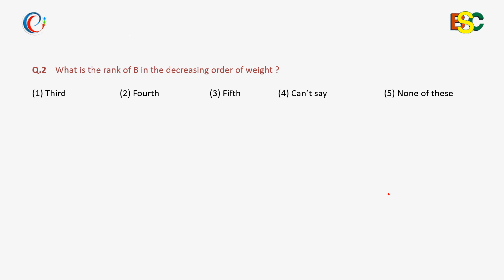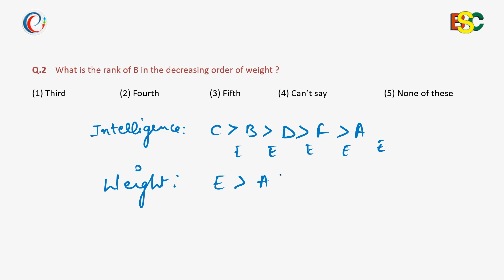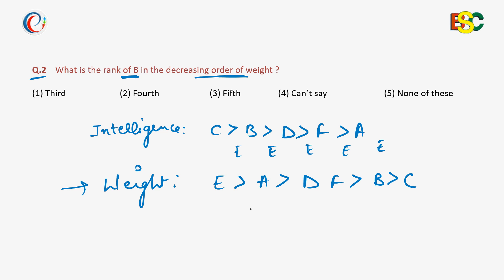2. Reasoning_Linear Arrangment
Smart and best method to solve questions on Linear arrangement with full accuracy in no time.